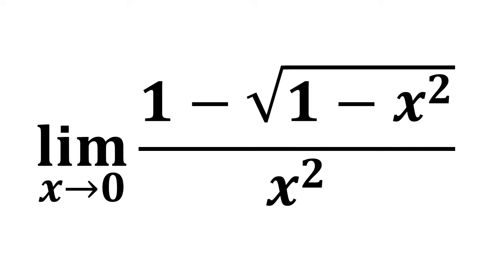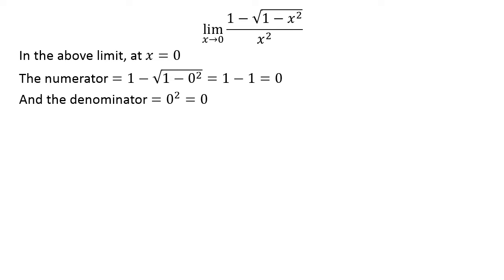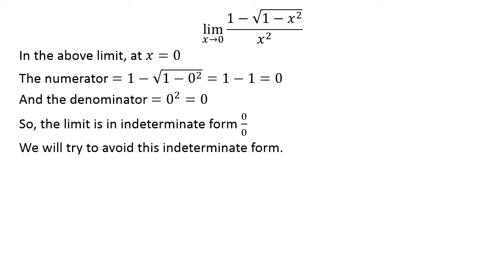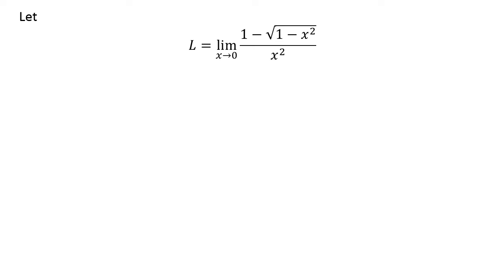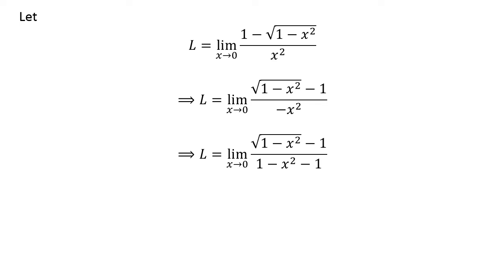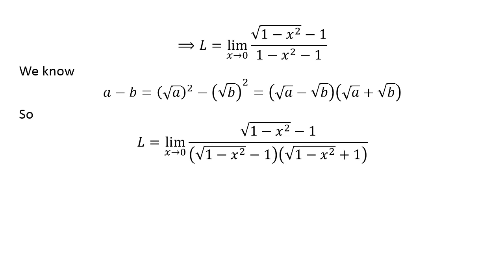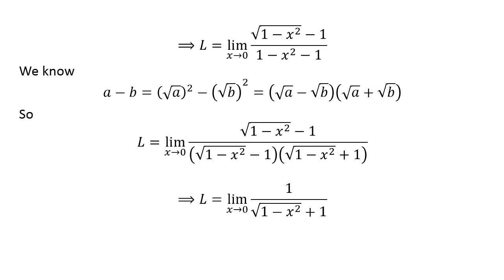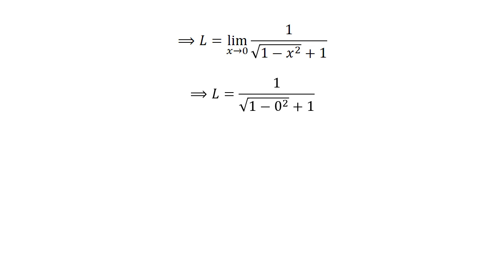limit of (1 - sqrt(1 – x^2))/x^2 as x approaches 0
In this video, we learn to find limit of (1 - sqrt(1 – x^2))/x^2 as x approaches 0. The limit of (1 - sqrt(1 – x^2))/x^2 as x approaches 0 is indeterminate form 0/0. To avoid this indeterminate form I have applied a technique.

Evaluate the limit as x approaches 0 of (1 - sqrt(1 – x^2))/x^2
What is the limit of (1 - sqrt(1 – x^2))/x^2 as x approaches 0
How to find the limit of (1 - sqrt(1 – x^2))/x^2 as x approaches 0
Find limit of (1 - sqrt(1 – x^2))/x^2 as x approaches 0